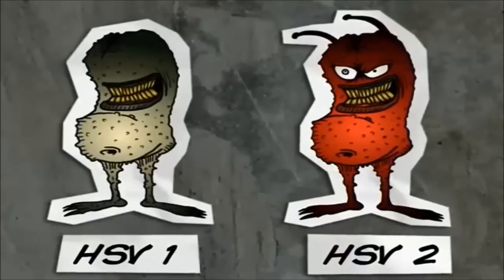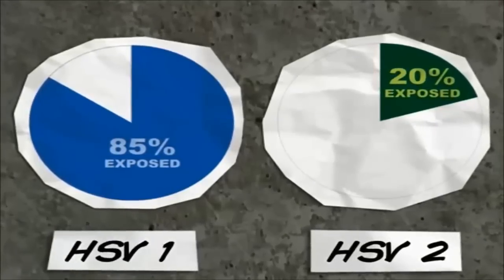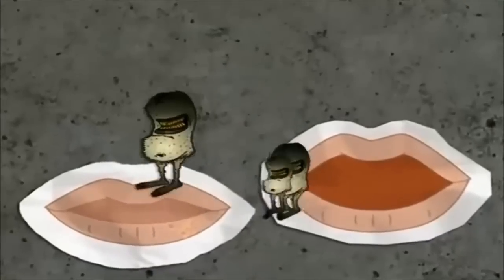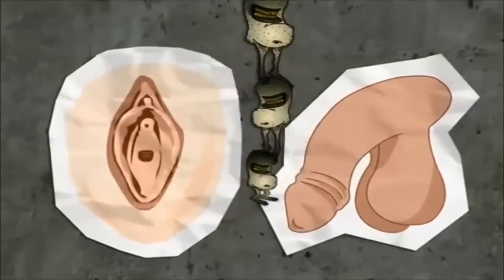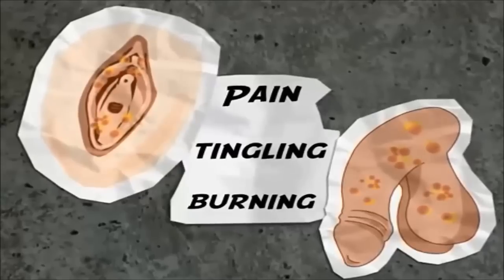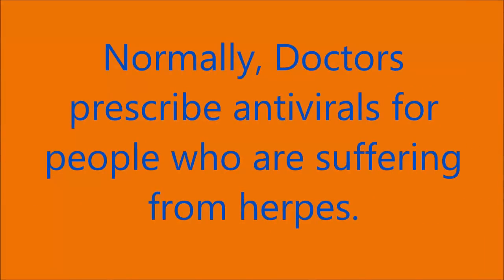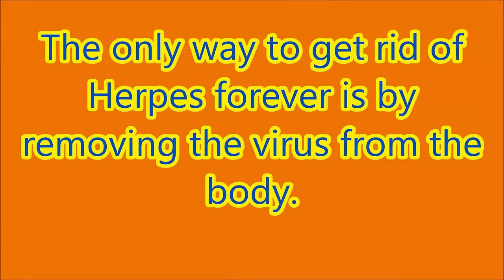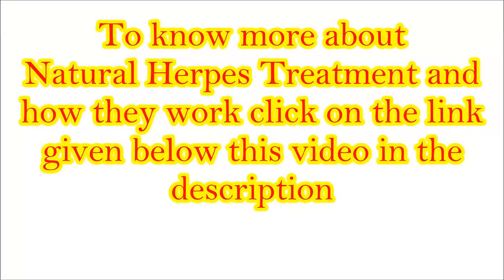Herpes Cure - Now You Can Get Rid Of Herpes !! Watch This Video !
In this article we will learn about herpes cure. Herpes nowadays is the disease that is very common in people and is caused by Herpes Simplex Virus abbreviated as HSV, which get settle in the nerve ganglia after being exposed to the virus. It is a virus that can be easily transmitted and have mild infection. It isn’t affected by gender, hence common in both m ale and female. In type one it affects mouth that causes cold sores on lips and face. While the type two cause’s genital herpes lesions in genital areas. Symptoms can be seen by clusters of small, painful blister and sores on the lips or genitals. In addition to those symptoms one may suffer from, stress, fatigue, anxiety and carelessness. Today there exists numerous ways to cure herpes including oral and topical anti-viral creams, oils, medicinal herbs and oxygen therapy as well. The site of infection plays a major role in treatment to be followed which includes oral or on the lips, genital, other body surfaces. Before choosing the way of treatment the other thing to be considered is the mental stability of the person and stage of virus. Anti-viral therapy is said to be the most effective herpes treatment and can be used with others in parallel. These treatments have been found to be beneficial in restricting the virus but can’t do anything about the recurrence once the treatment is finished. The aim of the treatment is to relieve people from the discomfort experienced due to this virus. There have been some natural herbs and vitamins too for the ailment of herpes virus that includes L-iysine, olive leaf extract, red marine algae, lavender; myrrh sage and have been much helpful in reducing the recurrence of the virus up to some mark. Curing in natural ways may not have any side effects but one should consult health care representative regarding it and alternate therapies before going for it.Herpes may not be cured completely as it remains in body throughout its rest of life but using an effective approach it may not affect one’s life much and you can enjoy a healthy sexual life. You can get rid of herpes.
Objective :- information about herpes cure

herpes cure
how to cure herpes
can herpes be cured
natural cure for herpes